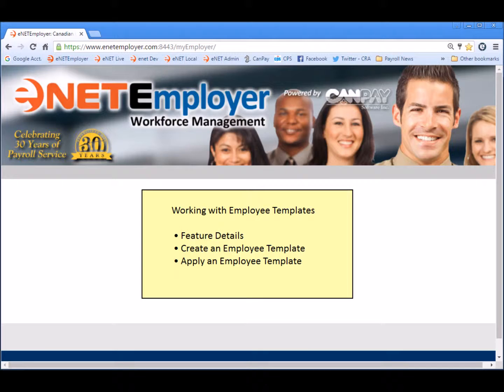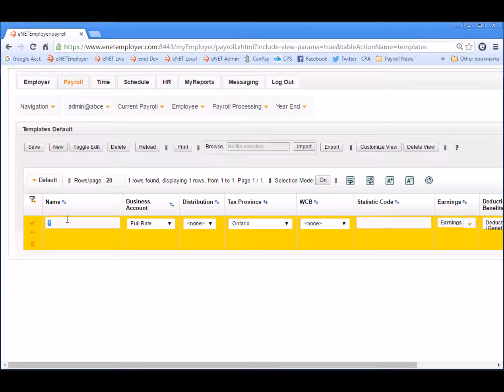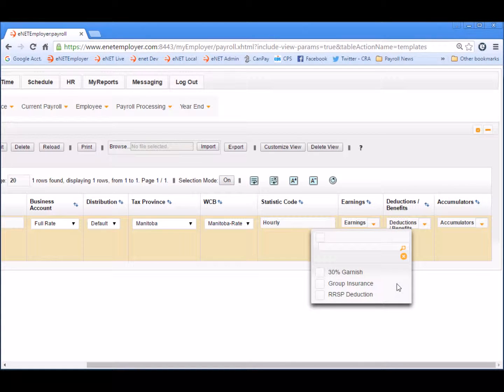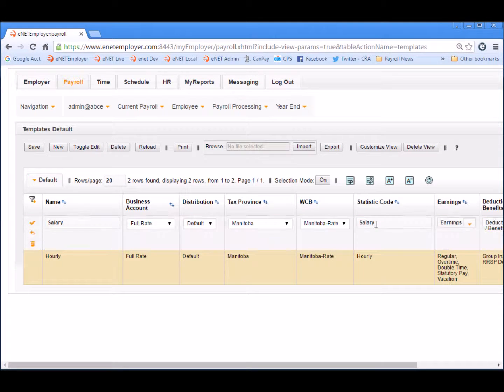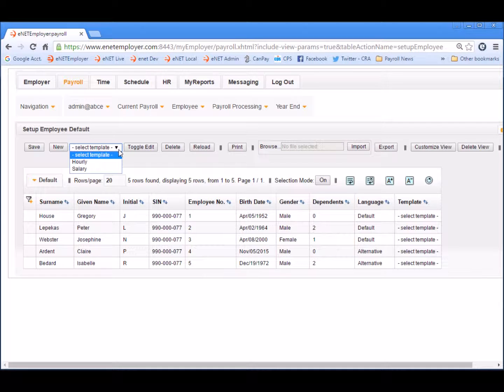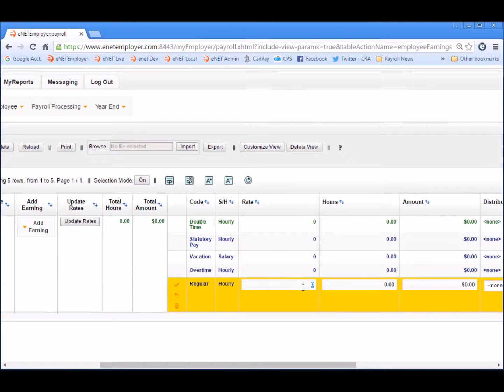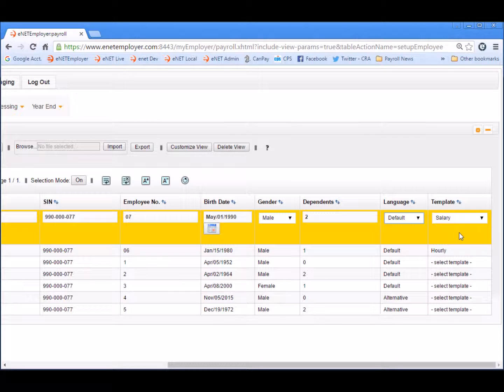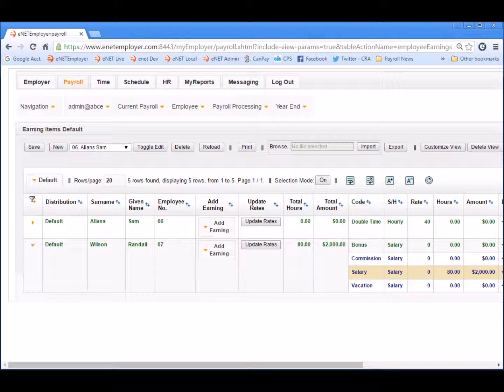Employee Templates in Cloud Based Canadian Payroll with eNETEmployer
This lesson discusses how to create Employee Templates - this is the method we use to greatly simplify the process of setting up new employees in your payroll.

We'll begin by explaining the feature, and then we will walk through the steps of creating and applying our template to several new payroll employees.

Simply defined, Employee Templates are the records that contain preset information about workers who perform similar types of duties. Employee Templates are essential when you are adding new employees to your payroll, because you simply assign a template to each new employee based on their work type, and eNETEmployer applies all of the corresponding payroll items and settings automatically.

Creating employee templates is an easy task as well. Once you have defined the details for one type of staff member, you can then save the template and apply it to many employees that share similar employment characteristics.

For example, employees that work in the company factory may have hourly-based earnings (e.g. regular, overtime, shift premiums, etc.) while office employees may have salary-based earnings. In this case, you would set up a separate template for each employee type (e.g. Hourly and Salary) so that each time an Hourly employee is added to the payroll, they would automatically be assigned the appropriate earning types (along with any other item that is applicable for these types of employees).